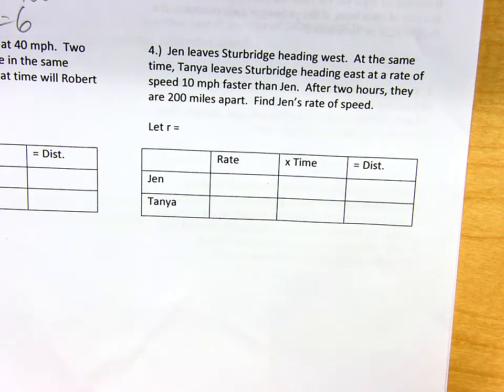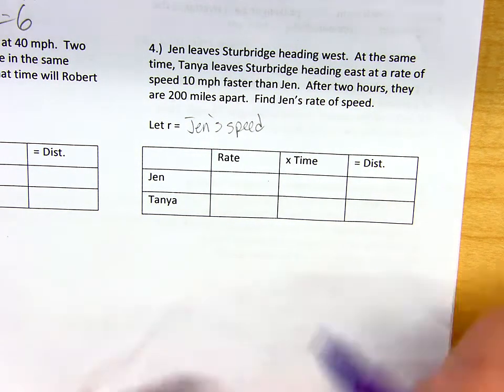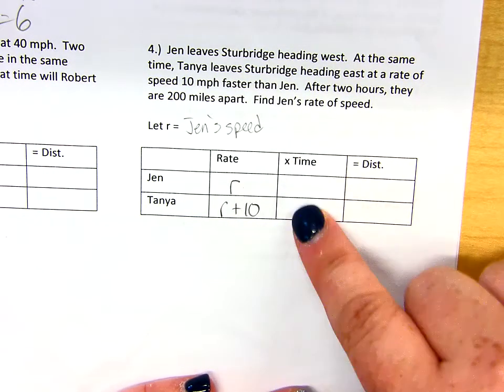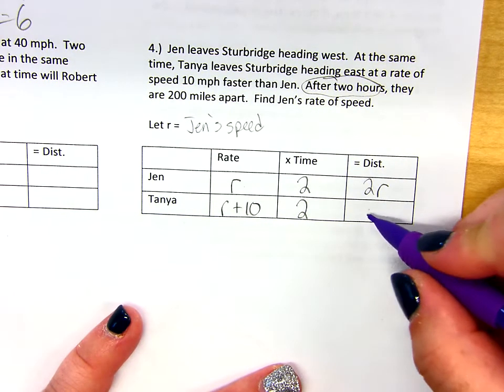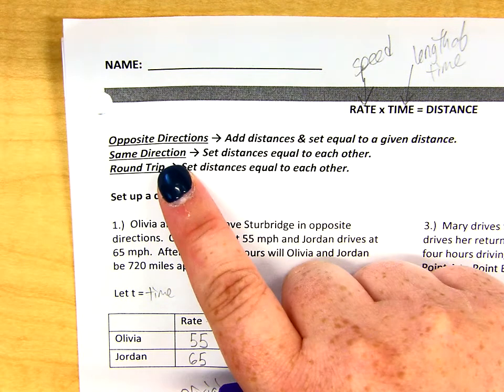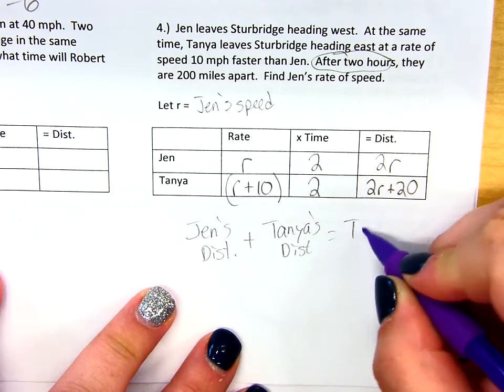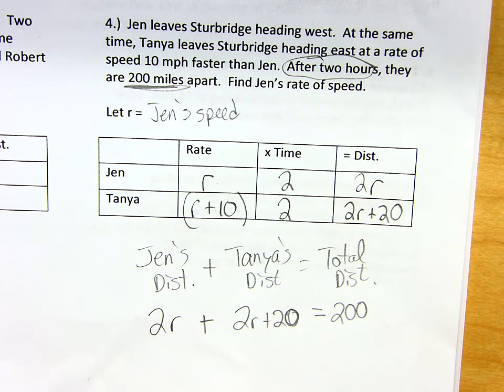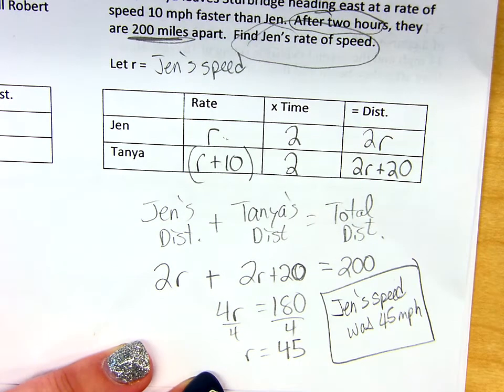Distance word problem opposite direction ex 3